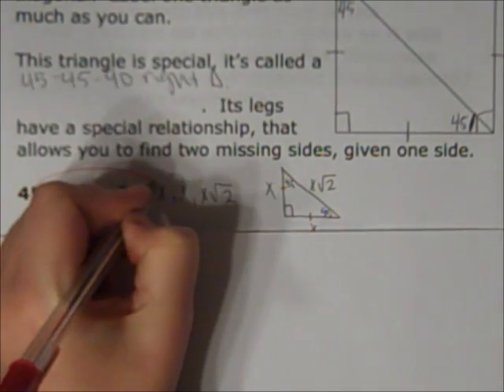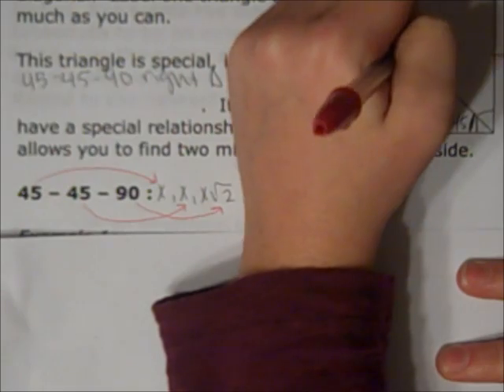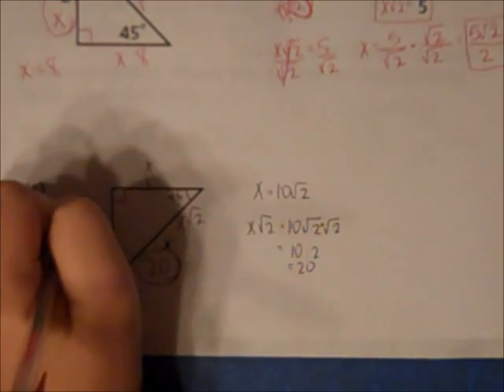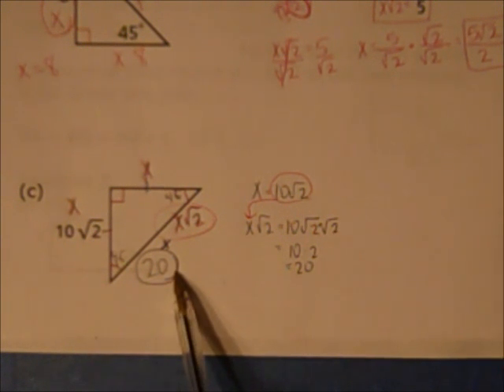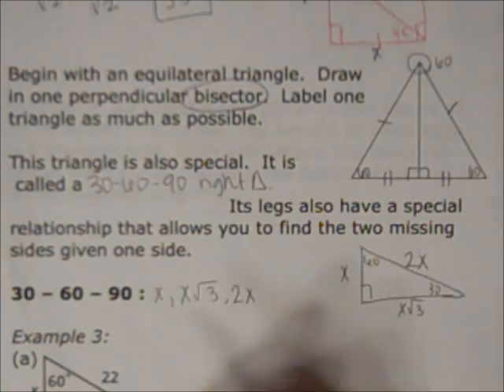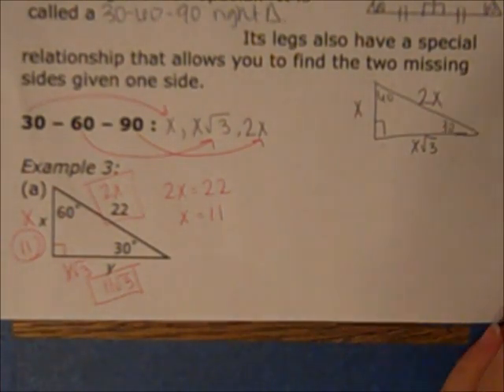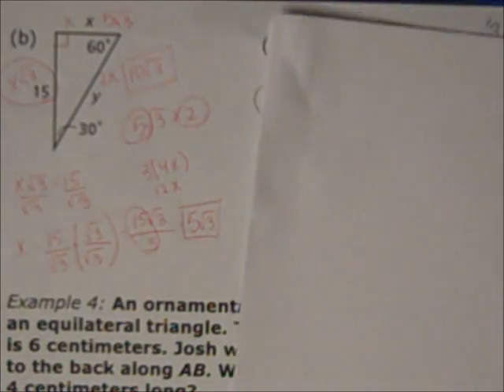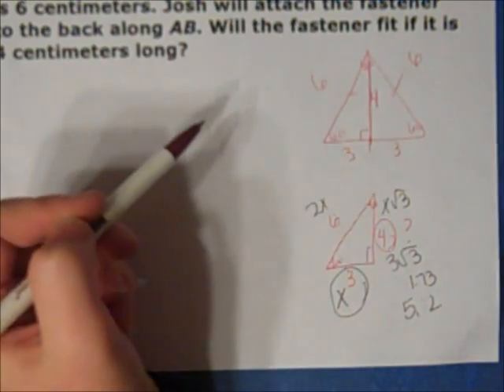5 8 video